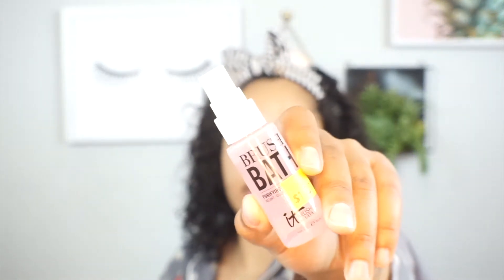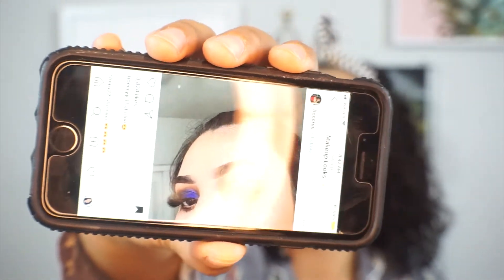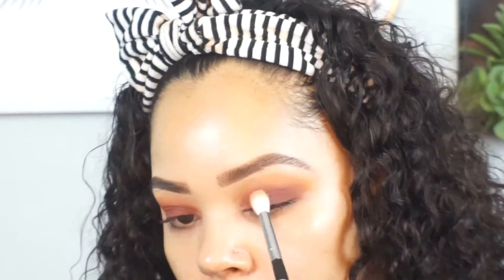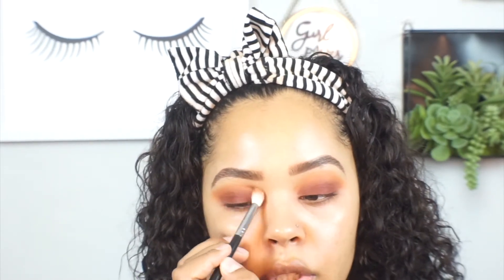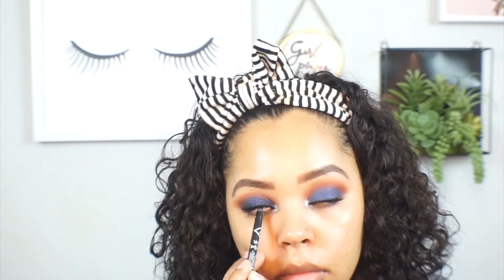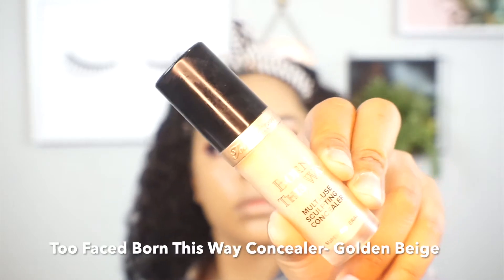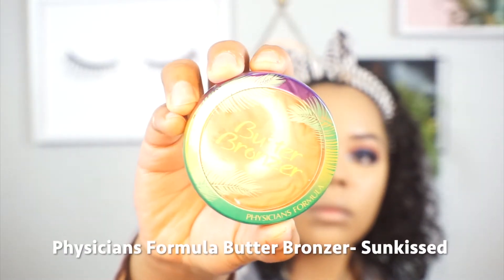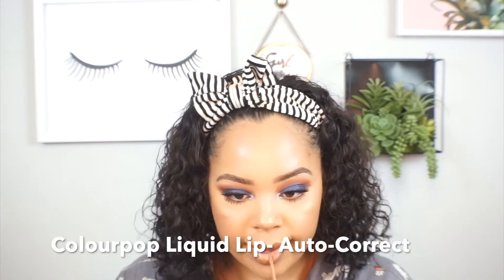The James Charles Palette Look | Absolutely Alejandra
(I do freelance makeup in the Wilmington, NC area and surrounding areas)

Products Used:
To prep the face:
 -Olehenriksen C-Rush Brightening Gel Créme
 -Becca First Light Priming Filter
Face:
-Amazing Cosmetics Concealer in “Medium Golden” to conceal my eyebrows
-The James Charles x Morphe Palette
-Too Faced Chocolate Gold Palette
-Morphe Brushes:
 - M441
 -M433
-Urban Decay Naked dual ended brush
-Real Techniques BUrhses:
 -Buffing Brush
 -Contour brush
 -Foundation Brush
-Revlon Stippling Brush
-L.A. Girl Glide Gel Liner in “Very Black”
-Ardell Faux Mink Lashes in “Wispies”
-Black Duo Lash Glue
-Mac Fix +
-Mac Lip Liner in “Cork”
-Colourpop Liquid Lipstick in “Auto-Correct”